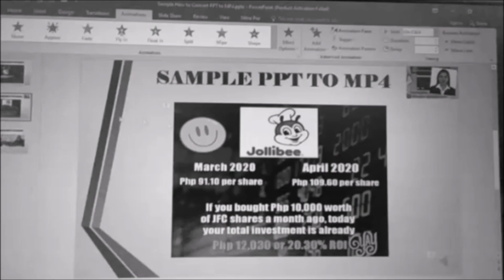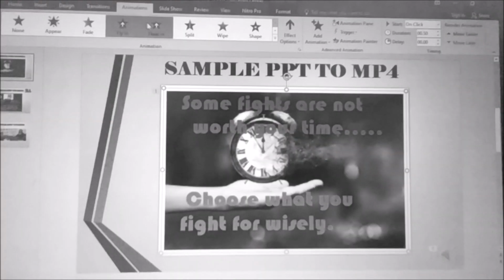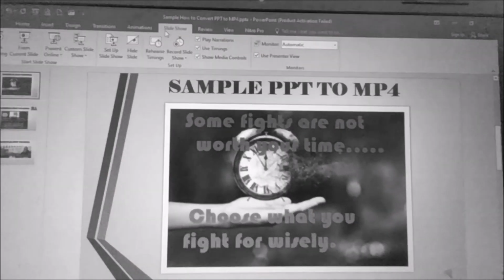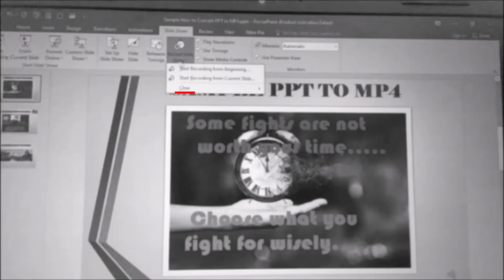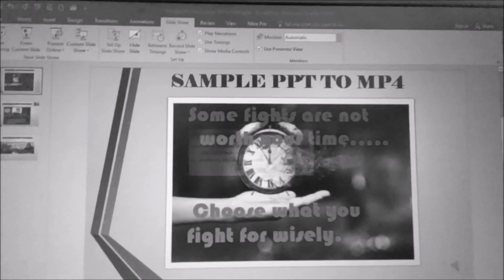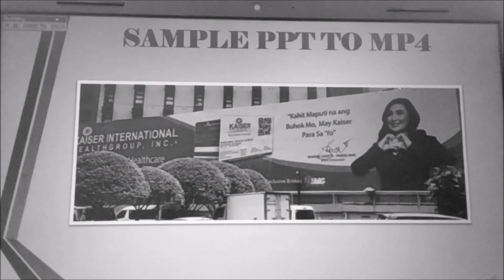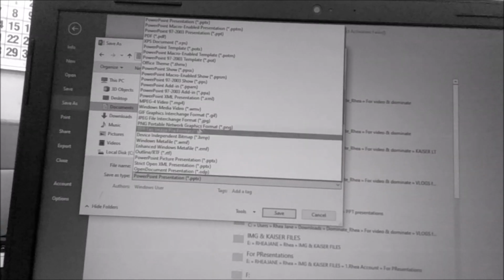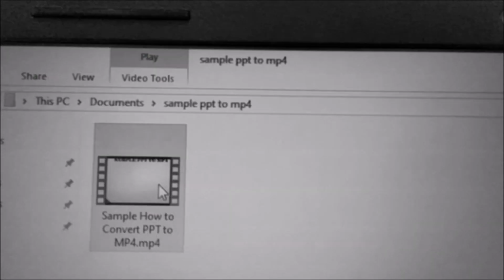How to Convert Powerpoint to MP4 or Video (Step by Step)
A step-by-step tutorial video to help all kinds of educators most especially to my IMG family. Please bear with the quality as I have to upload it urgently to help few friends. It's the thought that counts anyway. God bless!